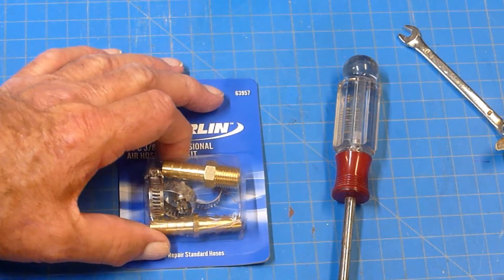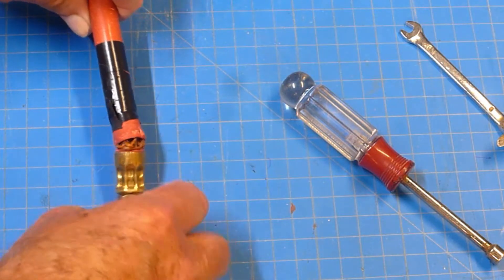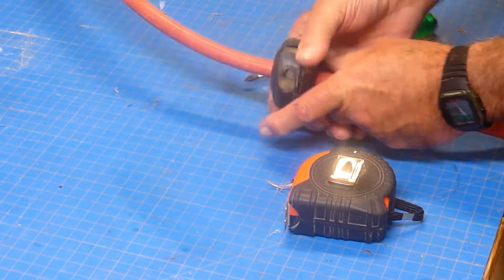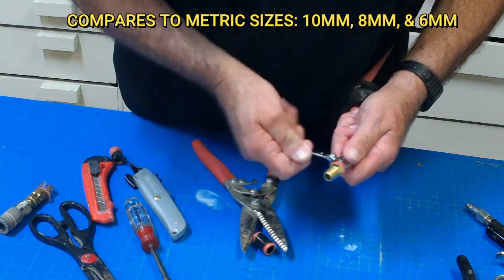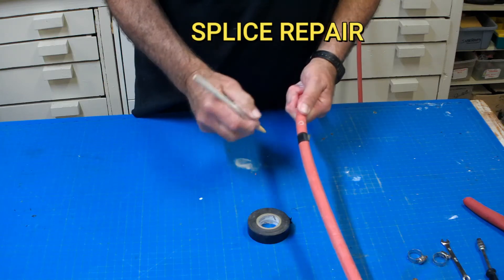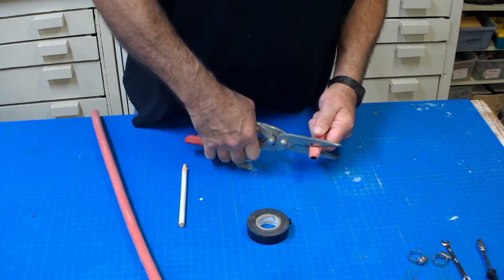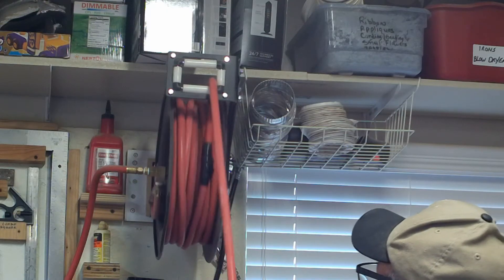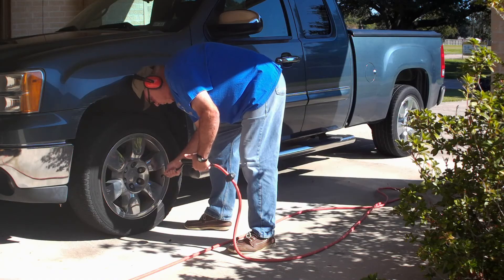How to easily repair damaged or leaking air compressor hose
In this video we demonstrate how to repair your leaking or damaged air compressor hoses.  We will cover replacing worn out or damaged  hose ends and also deal with repairing leaks and punctures in the hose itself.  It's cheap, it's fast, and it's easy, so don't replace that hose, just fix it!

 No special tools are required.